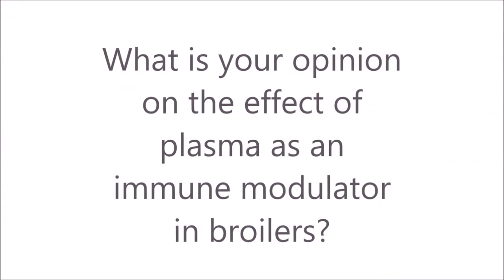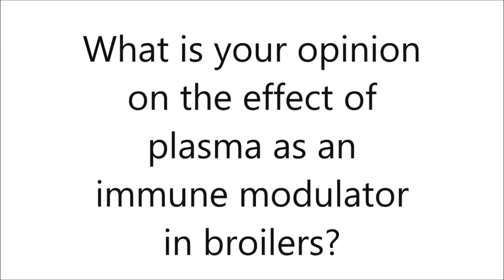Dr. Steve Leeson: Plasma in Poultry